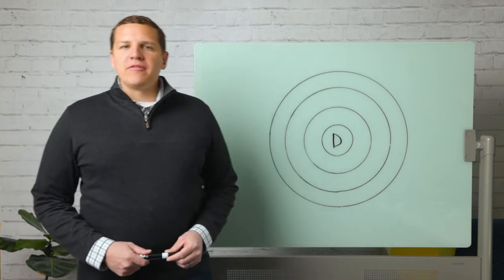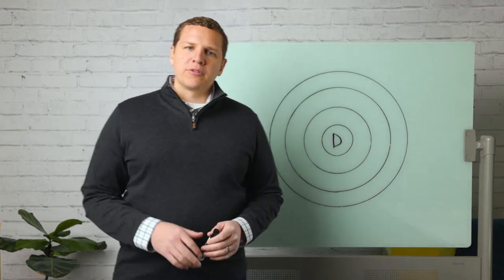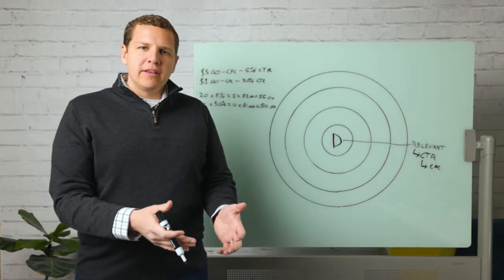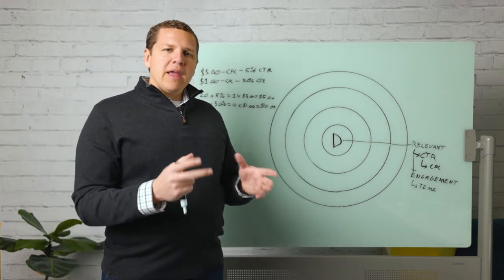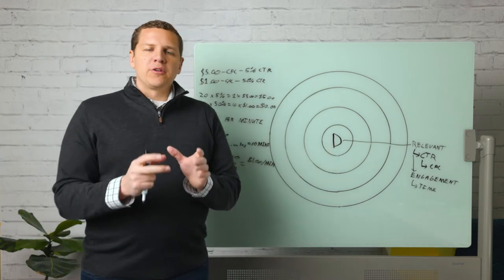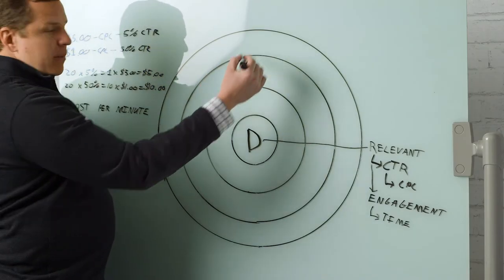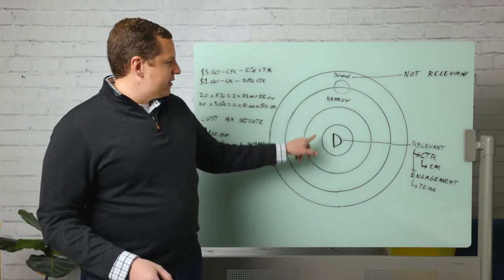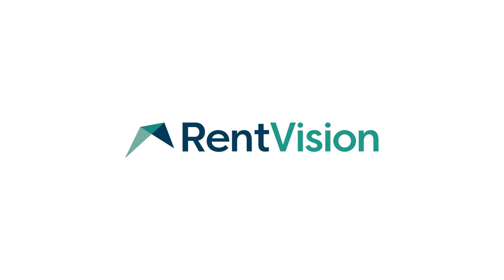Maximizing Google Ads for Apartment Marketing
Learn how to use digital ads to reach your apartment community's target audience.  for more multifamily content.